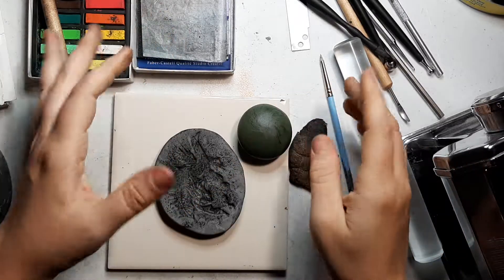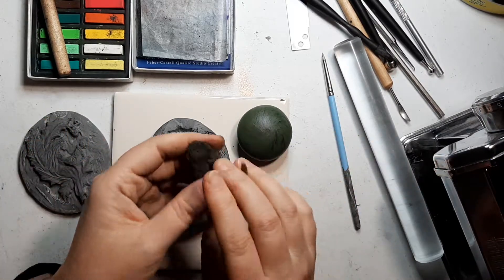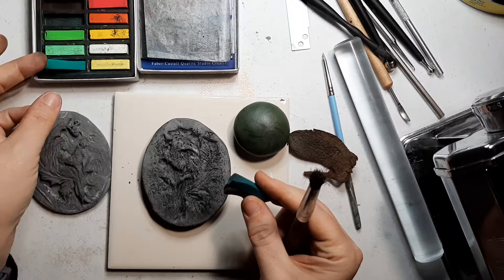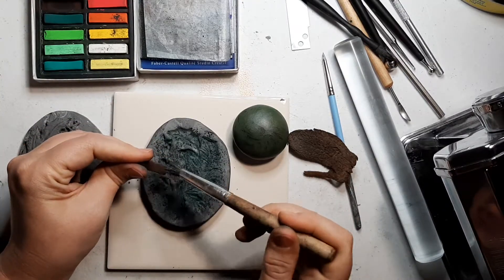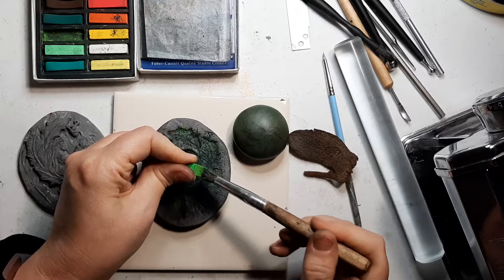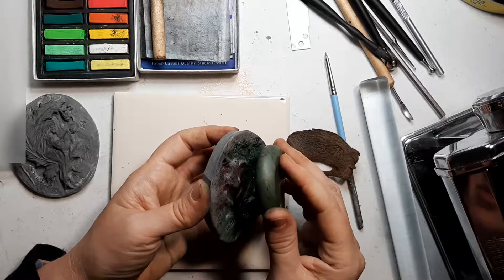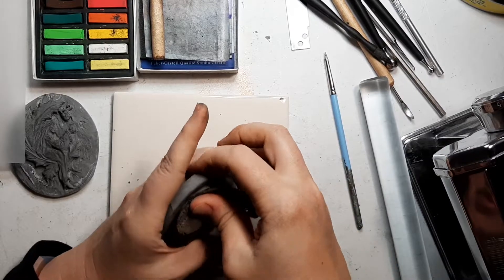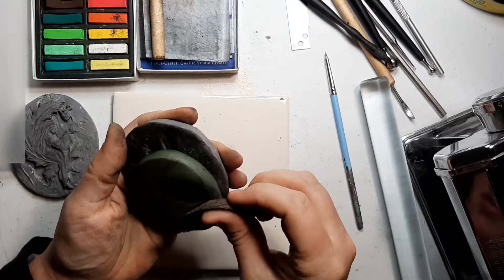Holly Ornament #2, part 5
Part 5 of 6 in a series of videos showing how I make a polymer clay ornament from sketch to completion.  This video cuts off awkwardly.  If you're following along with your own project, just keep pressing clay into the mold, but don't let it get too thin.